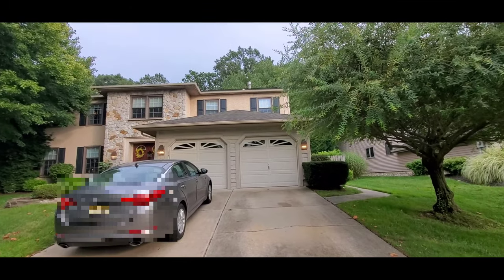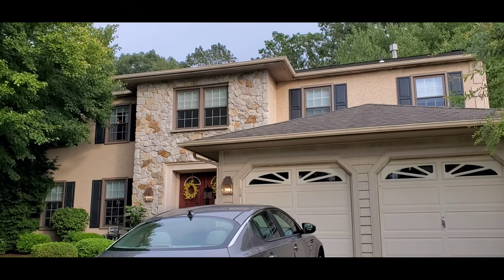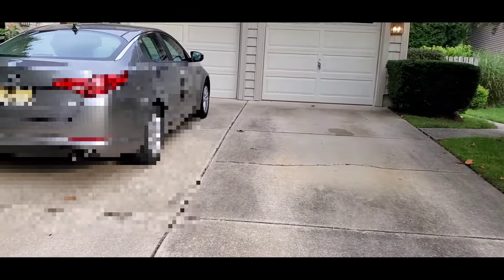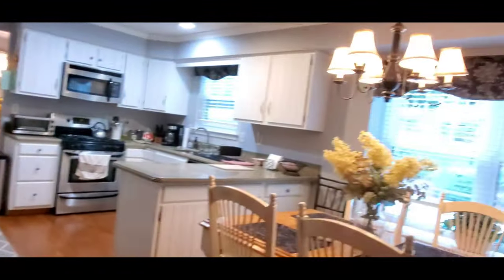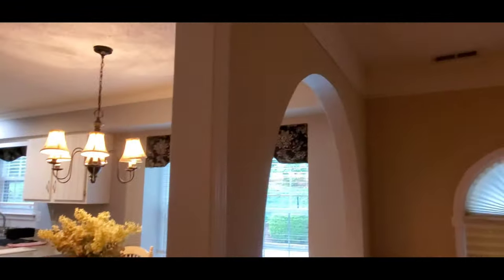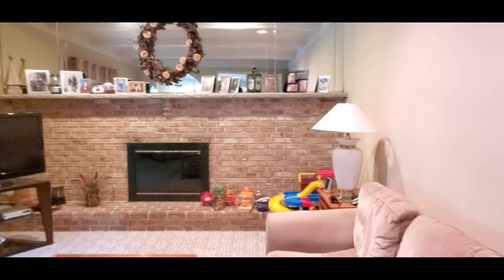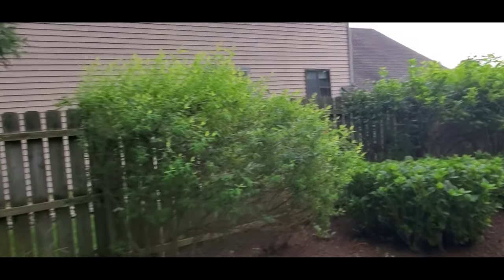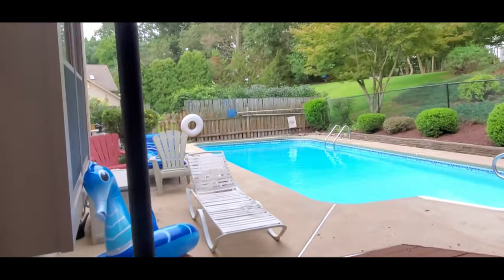HOUSE TOUR | DREAM HOUSE | Is this it ? | Love it OR Hate it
ANOTHER HOUSE TOUR , WATCH PREVIOUS VIDEO TO GET MY REACTION AND OPINION ON THIS .